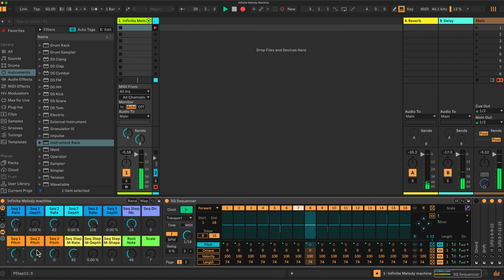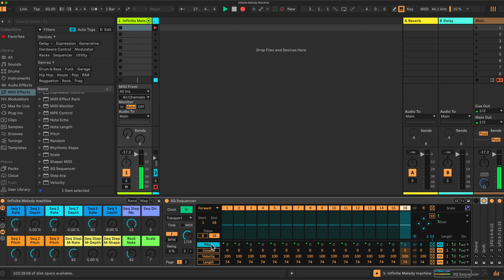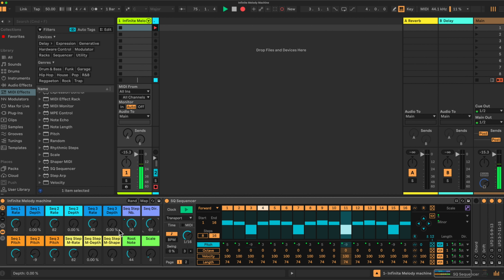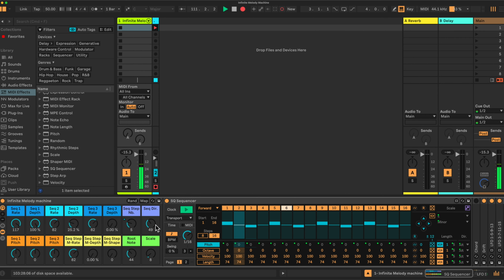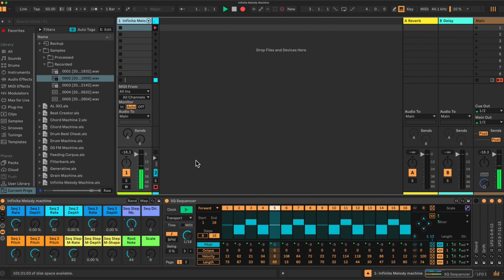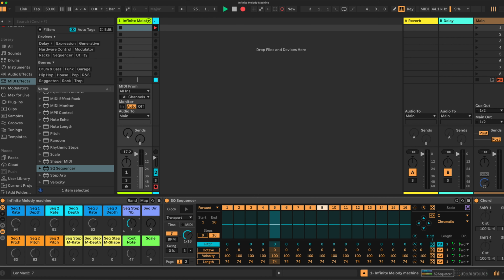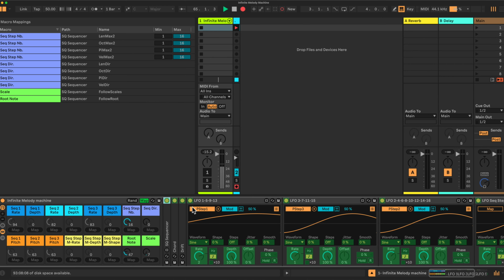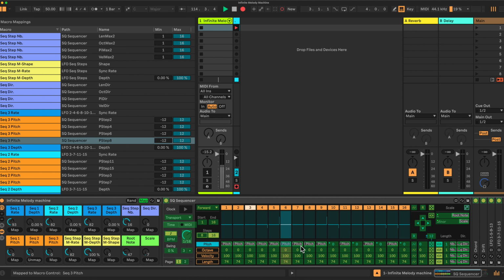SQ Step Sequencer: Expand the Sequencer Part 1 (Ableton Live 12)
Learn how the functionality of SQ Sequencer in Ableton Live can be expanded through the use of LFOs and MIDI effects, creating an Instrument Rack with intuitive control over a near infinite number of step sequence variations. This Ableton Live tutorial shows how this is achieved.

Important: Max4Live is needed to access SQ Sequencer

00:00 Intro and sound demo
01:25 How the step sequencer works
14:48 Building the step sequencer Instrument Rack